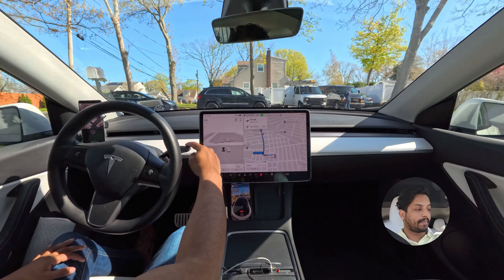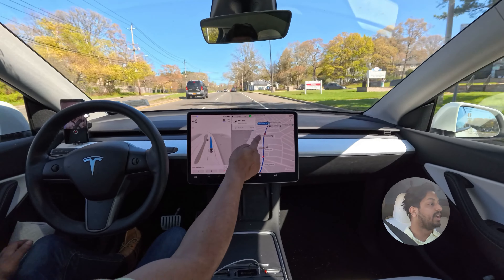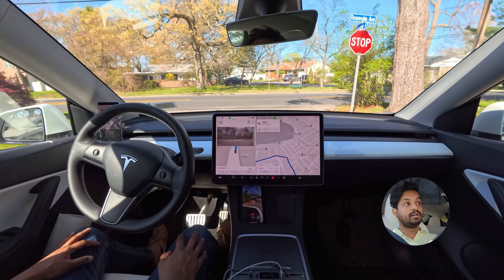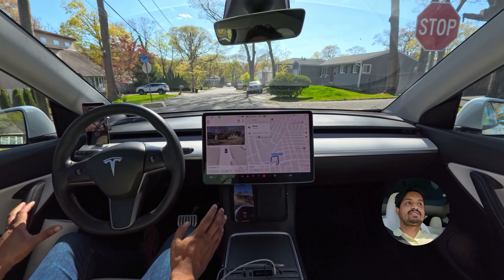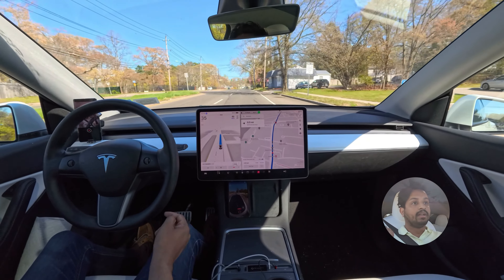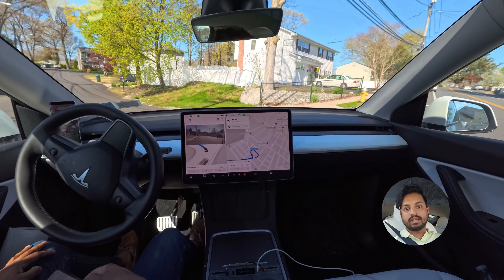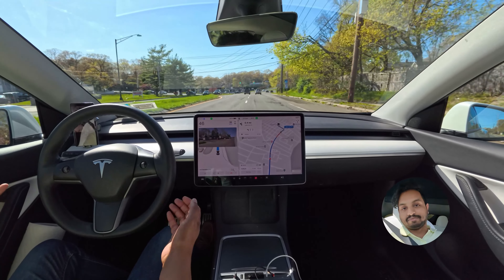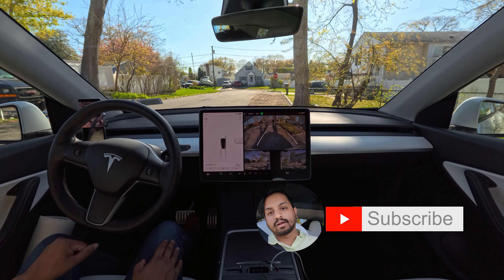It's not Perfect - FSD 12.3.4 Drive Impressions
This Tesla Full Self-Driving Beta (FSD) video shows just how much work the system still needs. My car consistently fails at a specific intersection, struggles with basic maneuvers, and can't even park correctly. Is FSD worth it?